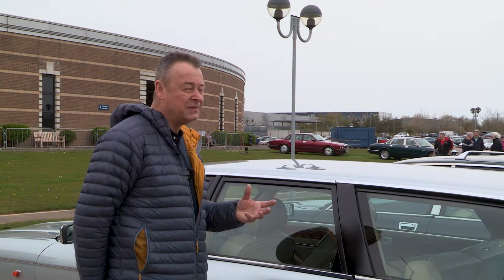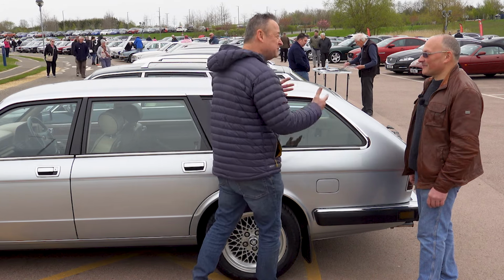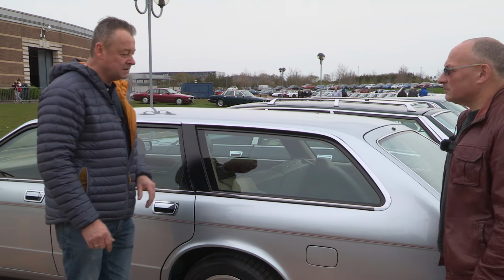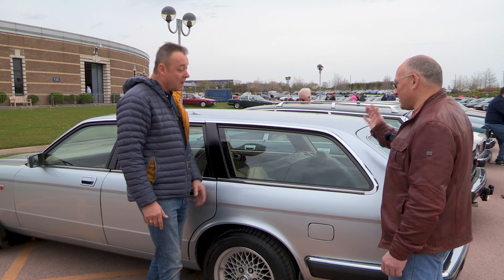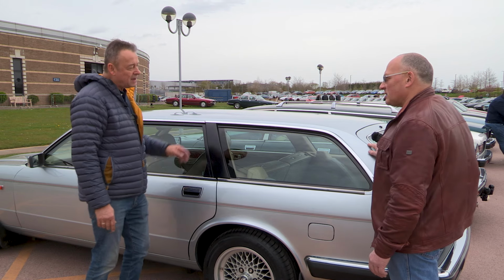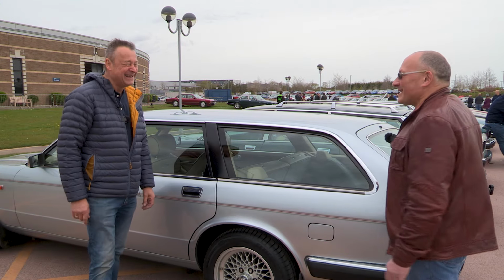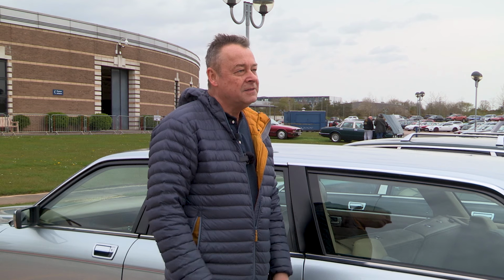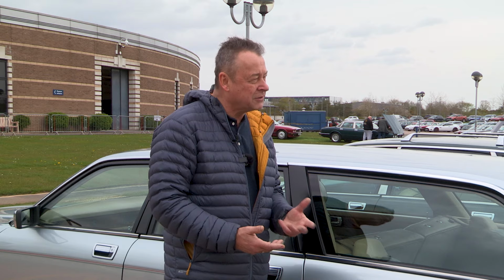Meet the designer of the unique Jaguar XJ40 estate prototype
Following up on our previous videos on this fascinating estate XJ40 prototype by Jaguar, David Marks (who was responsible for re-commissioning this unique one-off prototype for the Jaguar Daimler Heritage Trust) interviews Howard Guy, who designed it at Jaguar.